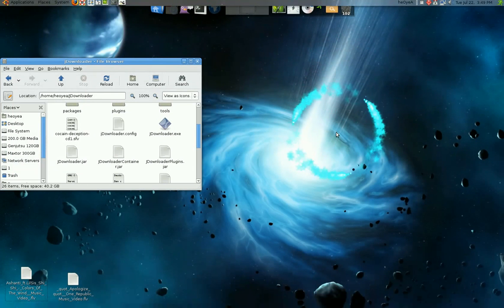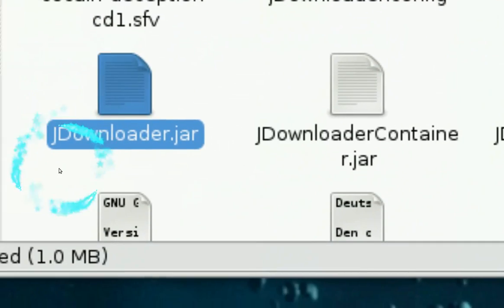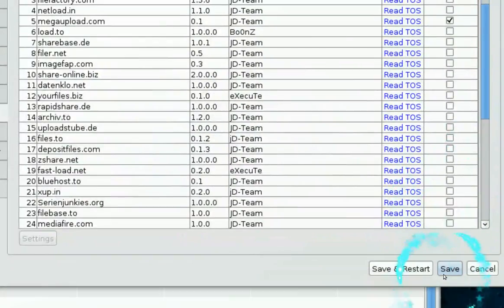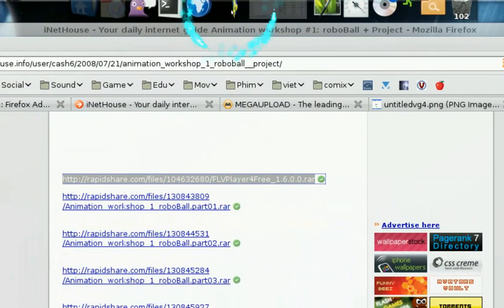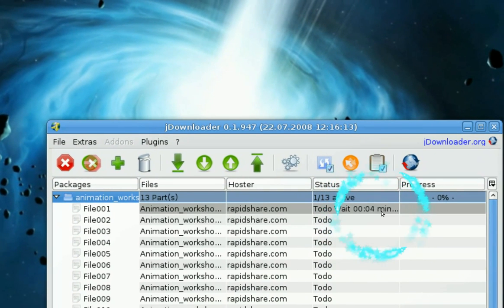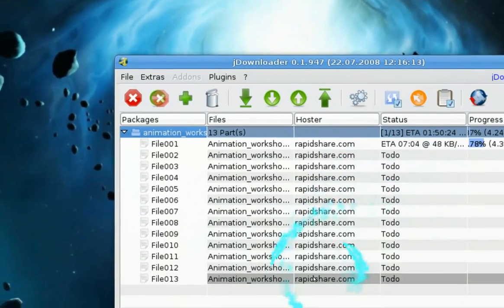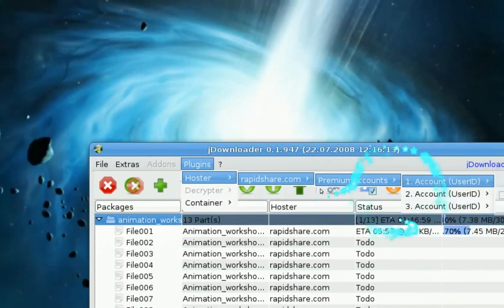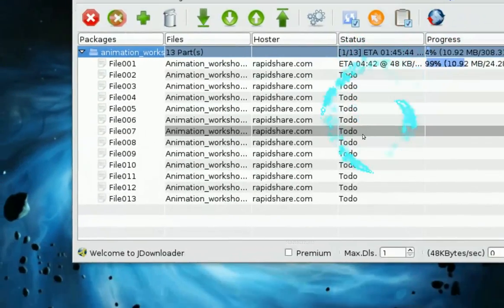Auto Download Rapidshare Megaupload w/ JDownloader - Ubuntu Linux 8.04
download from RSlinks or Megaupload linux mac osx windows

Launcher
java -jar /path/of/jd.jar